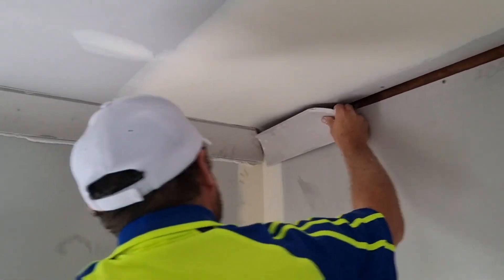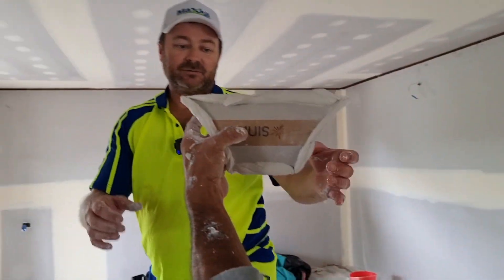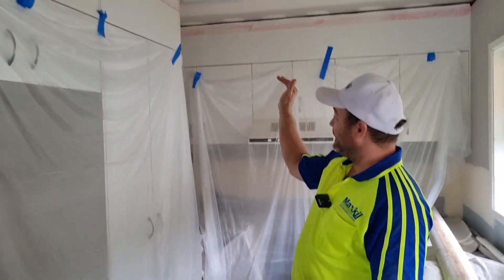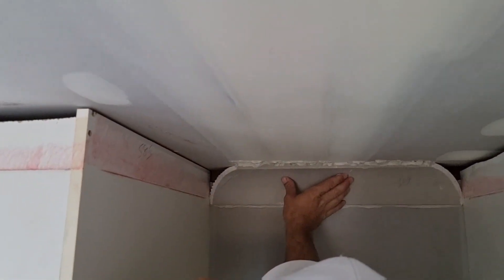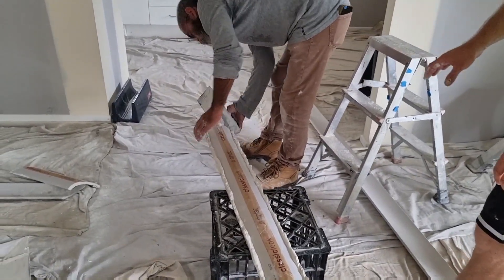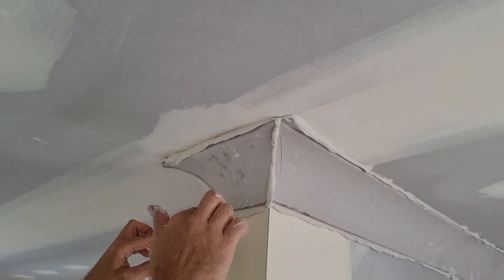How to Cornice a Room Finishing Drywall Plasterboard Ceilings & Walls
Cornice is a great way to finish the wall and ceiling junction with a inexpensive and fast installation. You can get many designs of cornice, you can change they look of your house with this great product. The cornice here in Australia is made from paper faced gypsum same as plasterboard, cornice is often called crown molding or cove and is commonly available in timber and plaster coated foam as well.